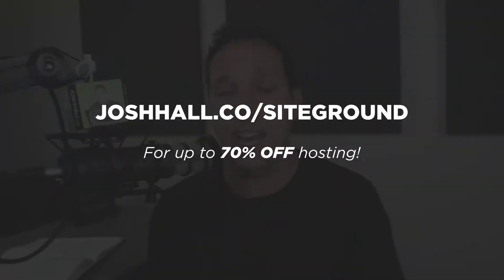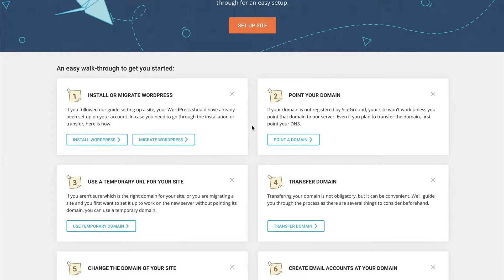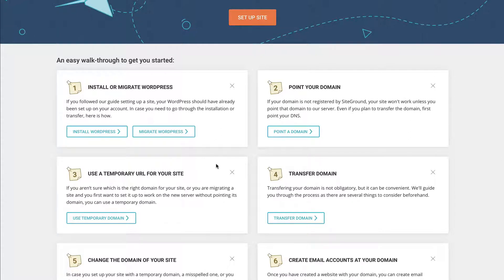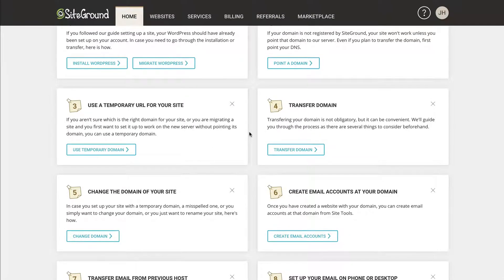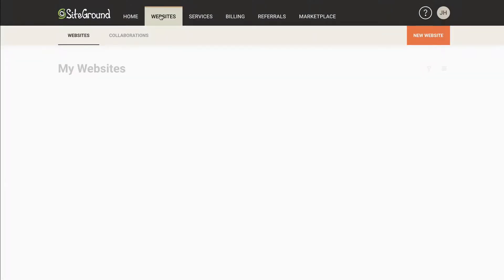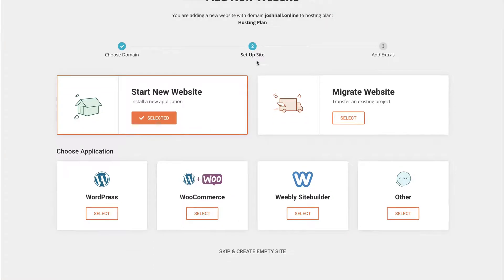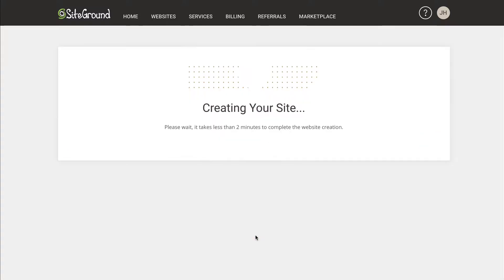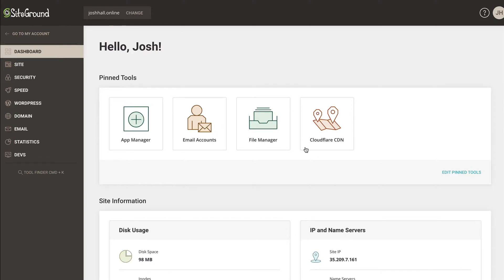How to Install WordPress on SiteGround Beginner Tutorial (2021)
In this tutorial I'll show you how to set up WordPress on SiteGround. There are many ways to set up WordPress but luckily, SiteGround makes it SUPER easy for us :) This tutorial is a beginners guide to getting your WordPress website set up fast on SiteGround hosting.